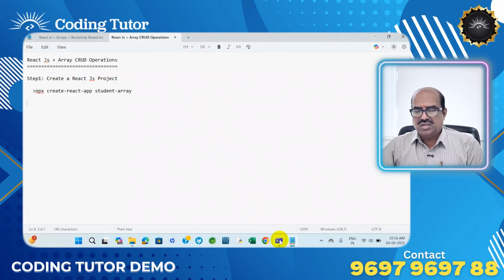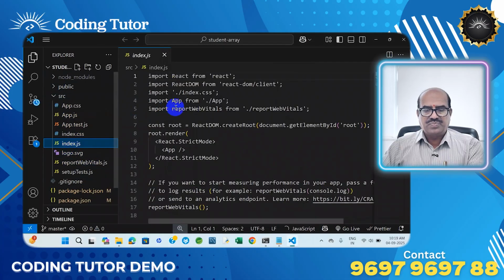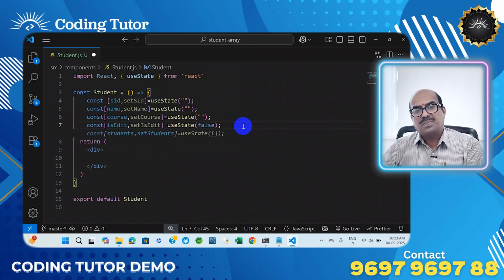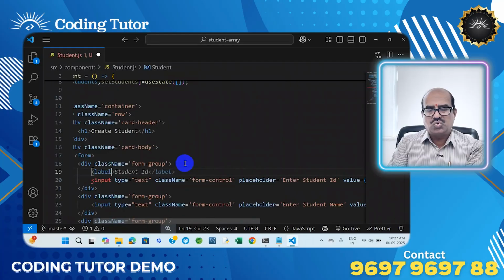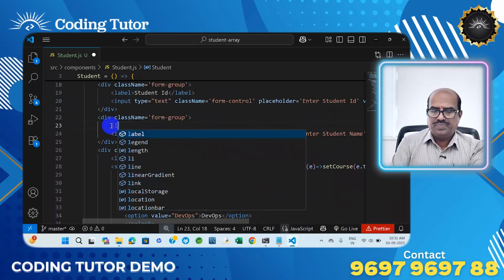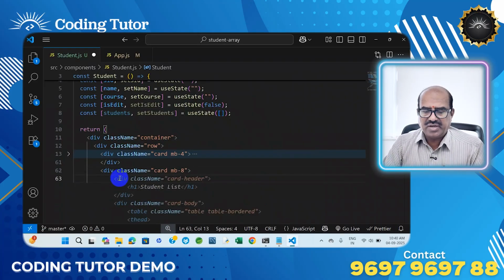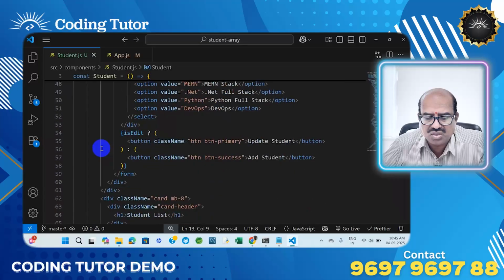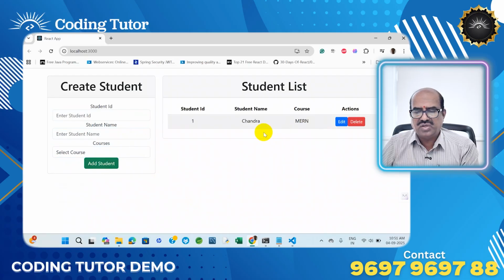Coding Tutor Demo by Mr Chandra Sekhar Bijibilla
Coding Tutor Demo – By Mr. Chandra Sekhar Bijibilla Ep -010, React JS Array Crud Operations